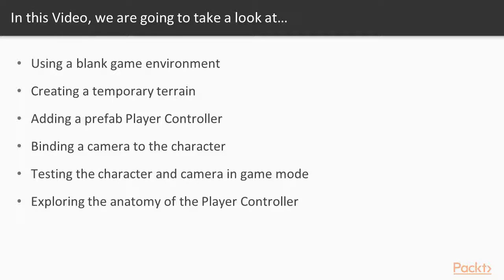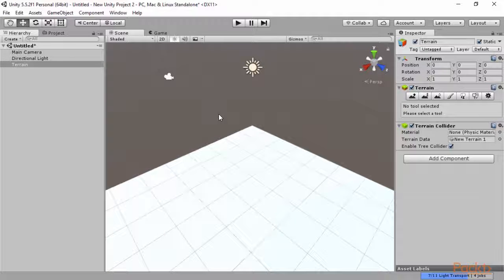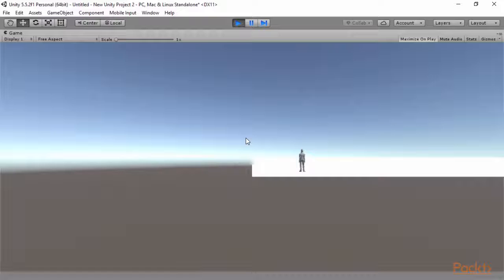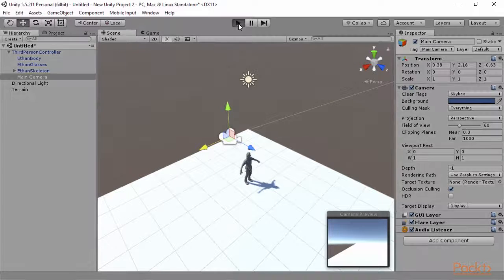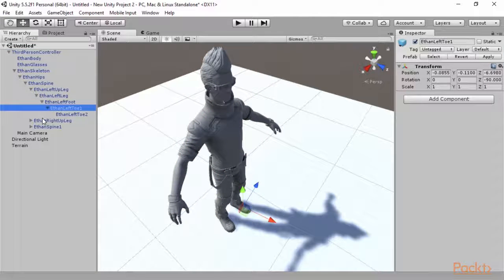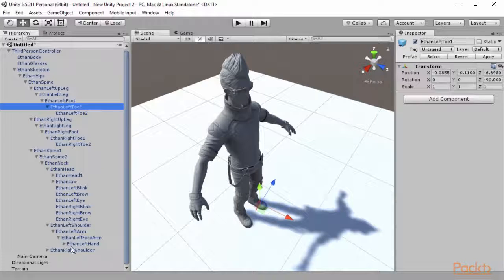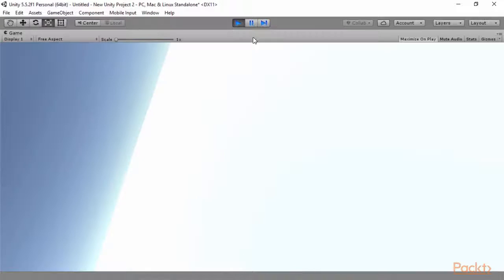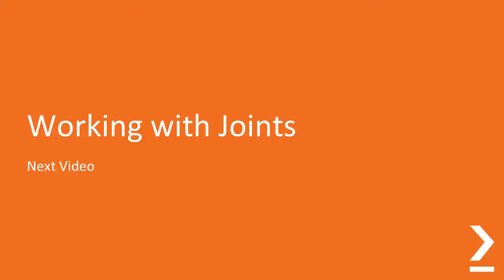02 Anatomy of a Player Controller